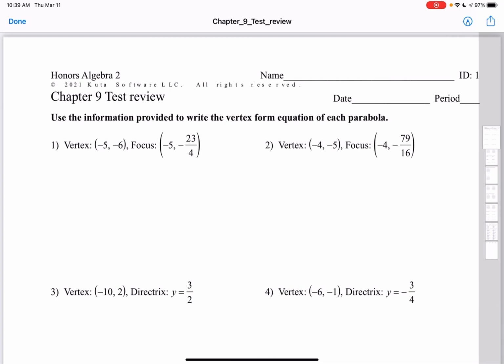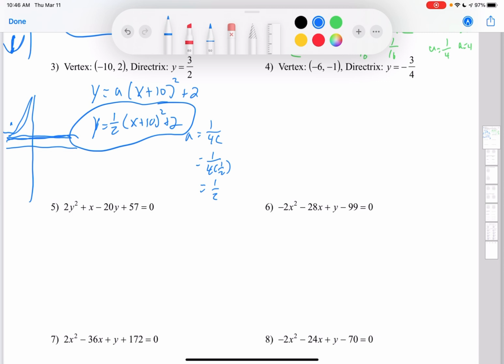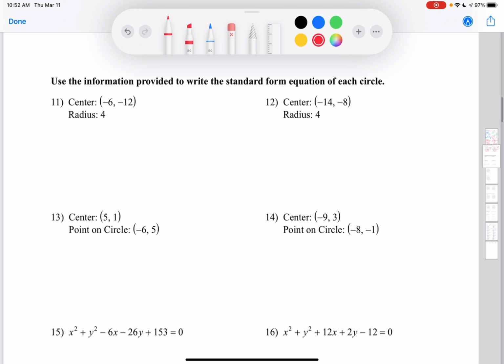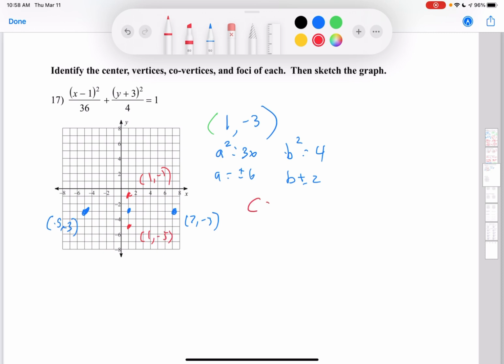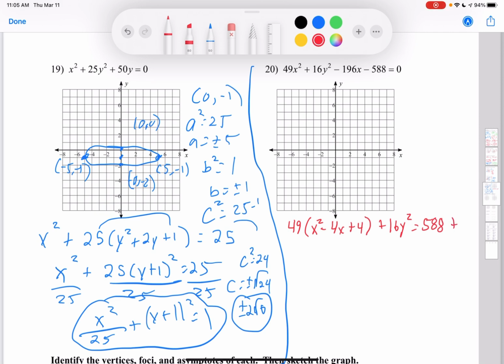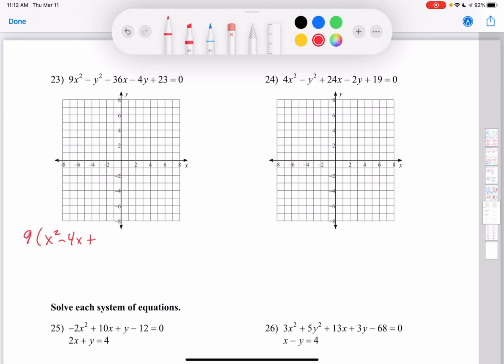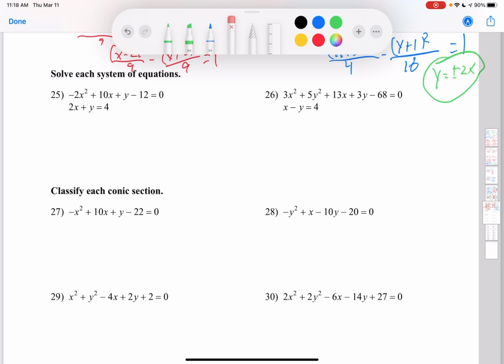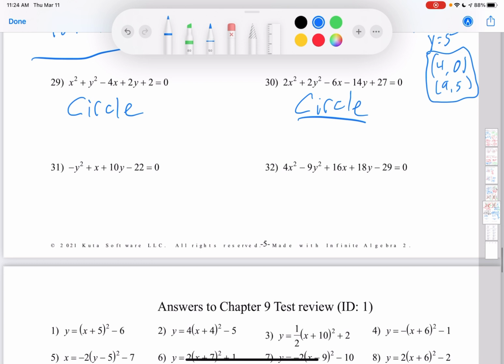Chapter 9 Review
0:00 Me talking
0:53 Q1
2:43 Q2
5:05 Q3
6:37 Q4
7:30 Q5
9:00 Q6
10:03 Q7
11:02 Q8
12:07 Q9
12:36 Q10
13:15 Q11
13:31 Q12
13:45 Q13
14:54 Q14
15:30 Q15
16:56 Q16
17:39 Q17
20:07 Q18
22:20 Q19
25:04 Q20
28:22 Q21
30:17 Q22
31:46 Q23
36:09 Q24
38:36 Q25
40:24 Q26
43:59 Q27
44:15 Q28
44:25 Q29
44:43 Q30
45:08 Q31
45:22 Q32